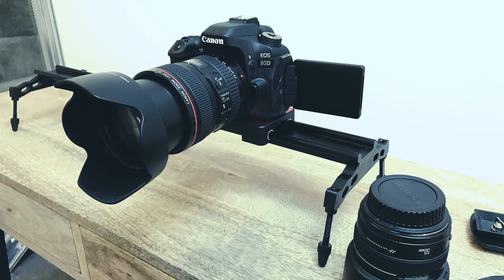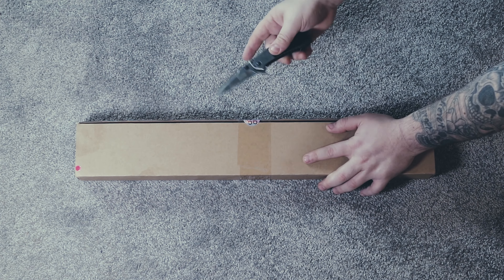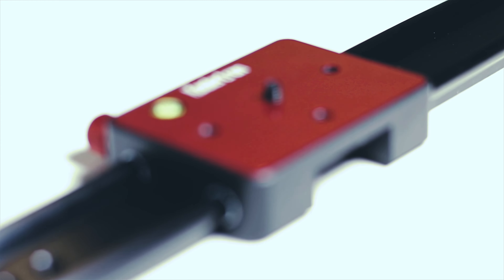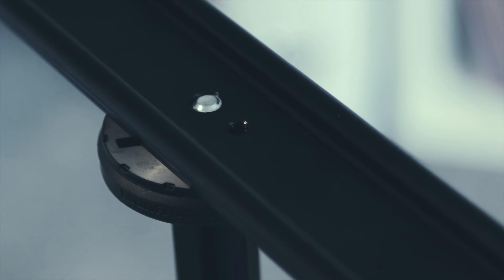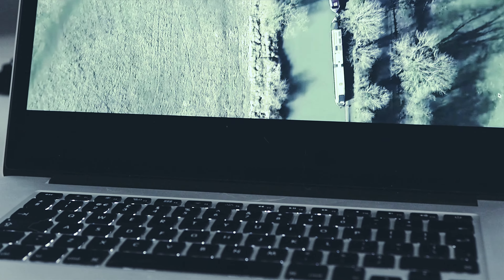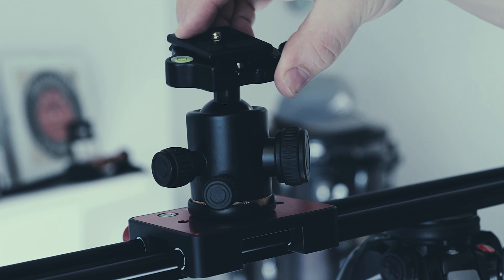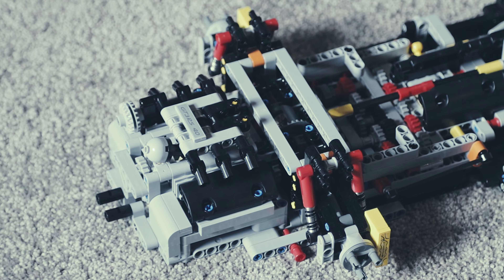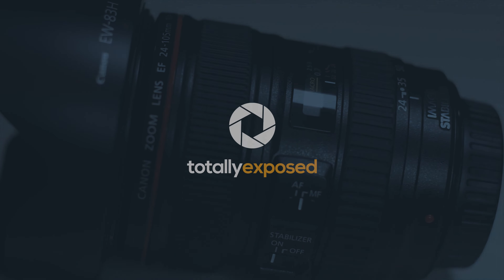The Best Budget Camera Slider - Koolertron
In this video we take a look at the Koolertron camera slider, and demonstrate how it can improve your video shots!

Kooletron Camera Slider
Sinvitron Aluminium Ballhead

Socials